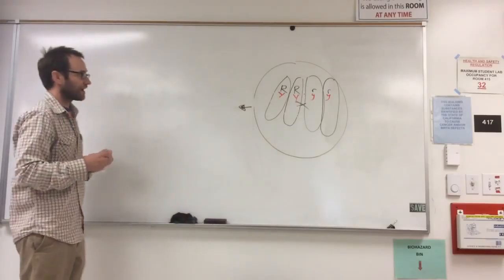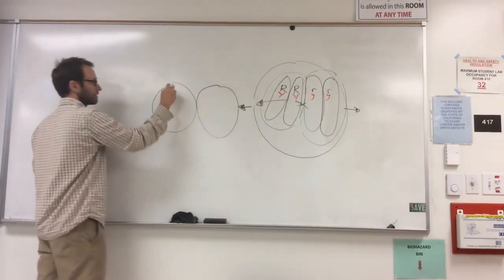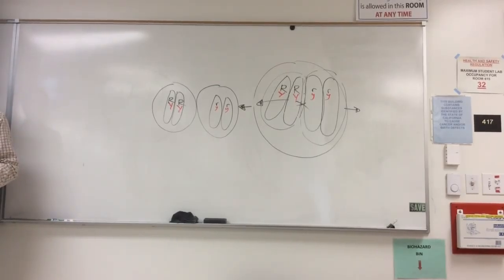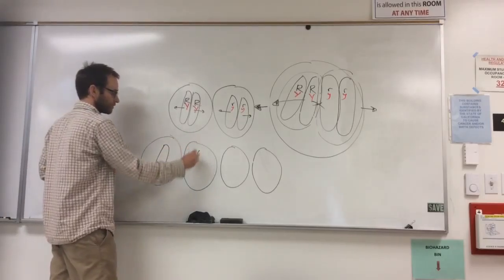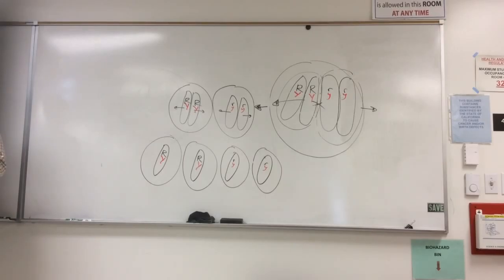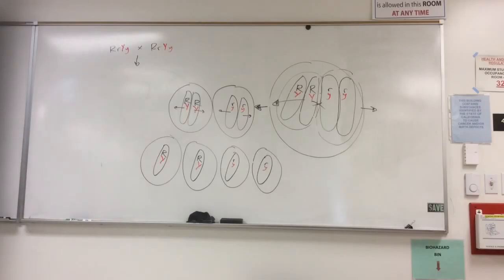Biology: Pedigrees 2